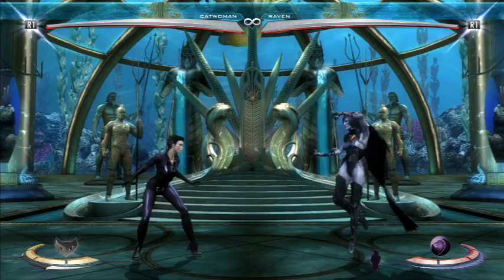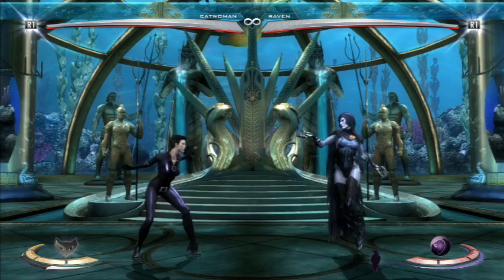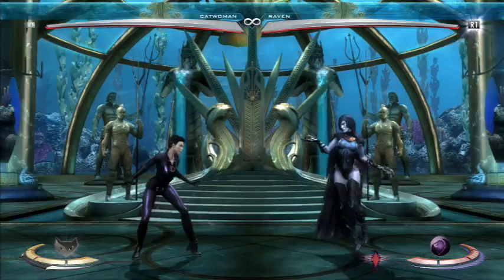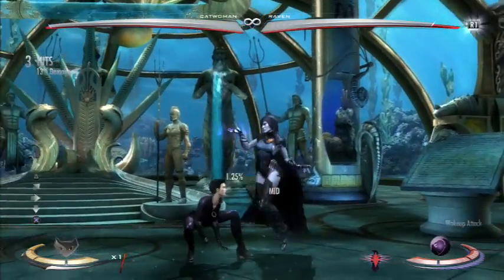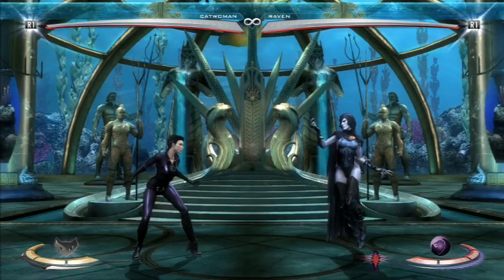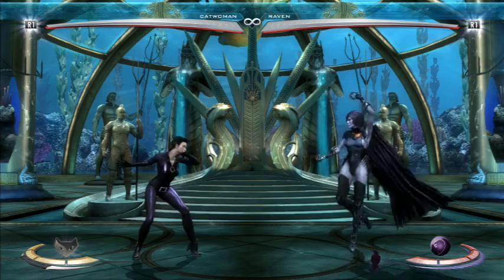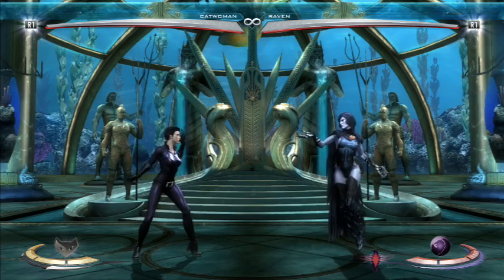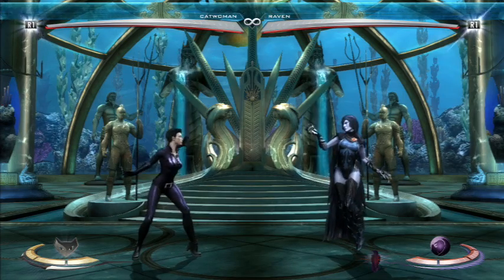Injustice - SF Style Safe Jumps (Proof of Concept)